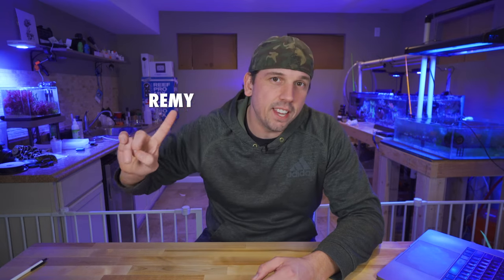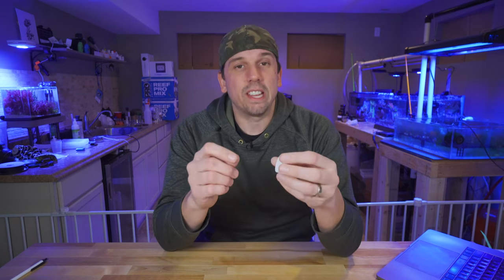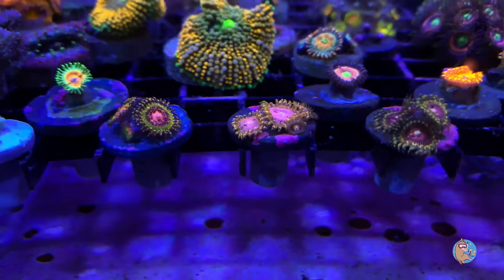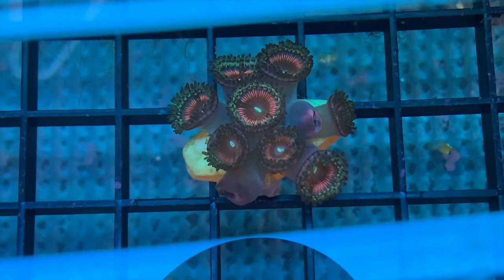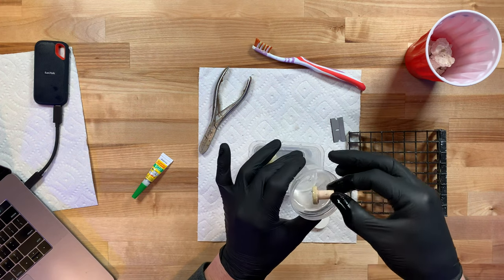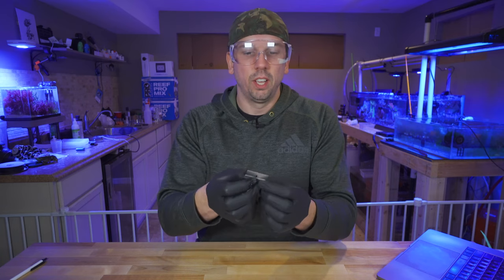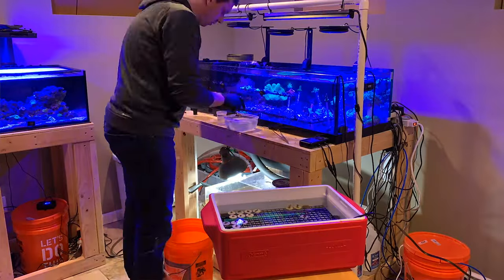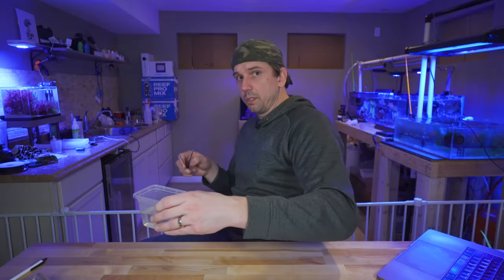Basic Coral Fragging Supplies & a Zoanthid Fragging Mini Session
Fragging coral can be intimidating at first and that’s ok!  In this 5 Minute Friday episode I challenge you to frag a piece of coral in your tank.

Be safe! Make sure to protect yourself by wearing gloves and eye protection.  A mask would be good too!  Zoa Garden's are some of the most underrated gardens for coverage in the hobby.  Have fun!

Toothbrush
Razor Blade

Friends -
Reef News Network
Ocean State Aquatics
Fritz Aquatics
Sicce
Marine Depot